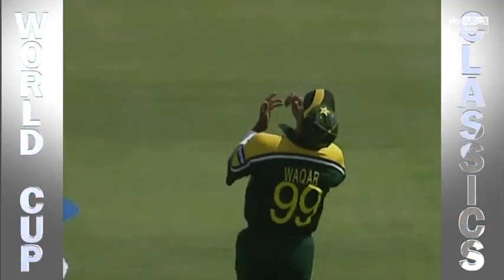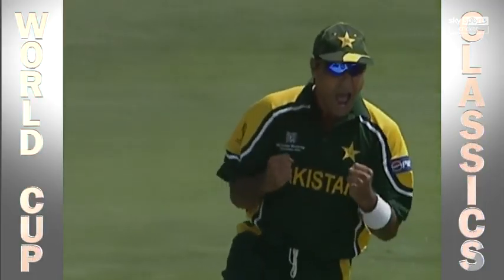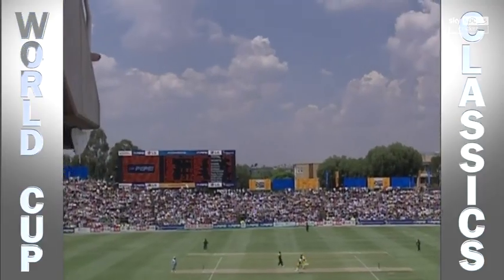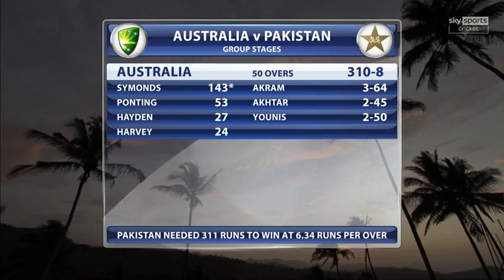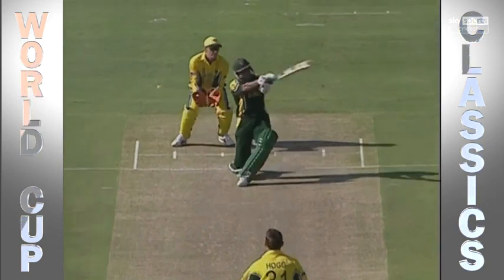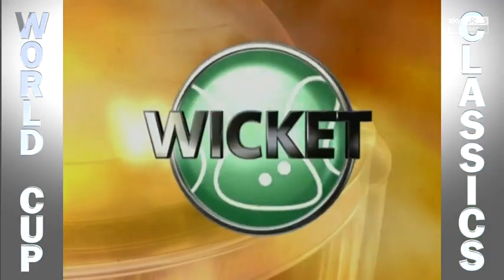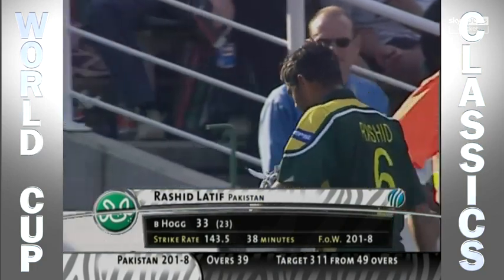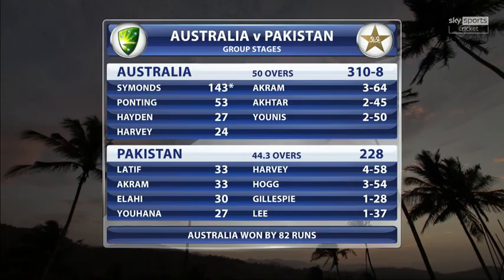CRICKET 2003 03 CWC04 AUSTRALIA vs PAKISTAN